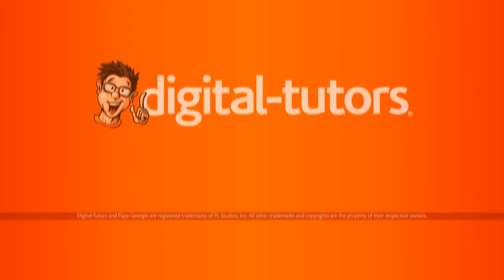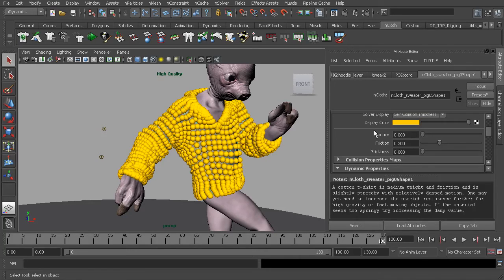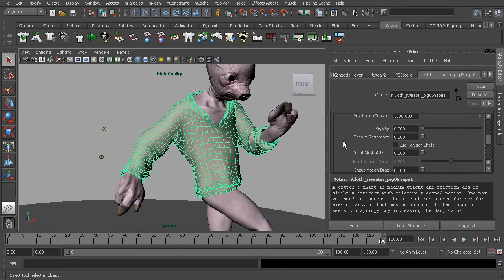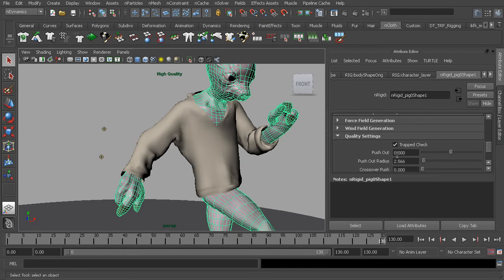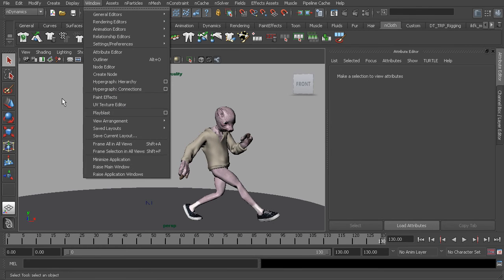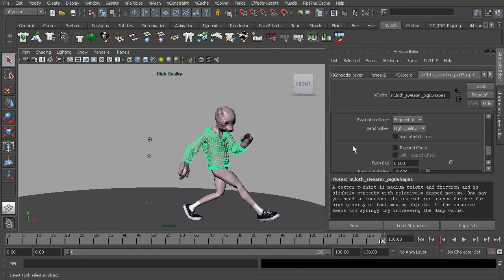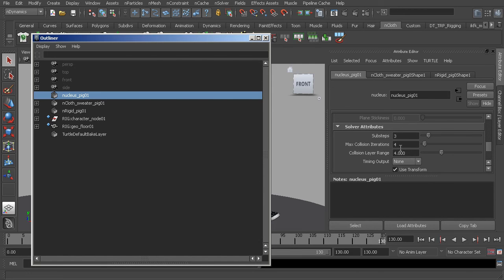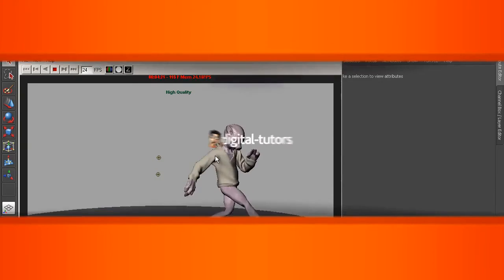05 Adding thickness to the sweater